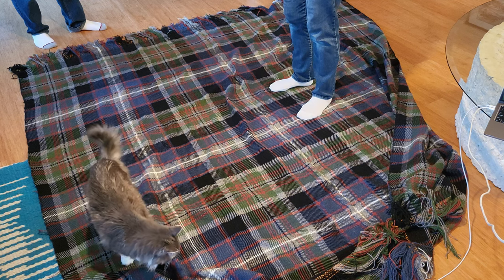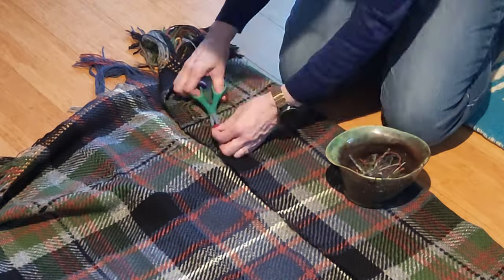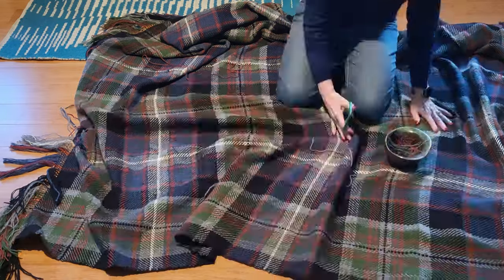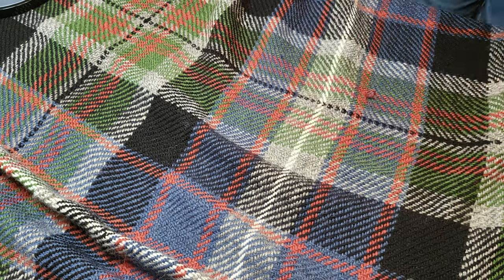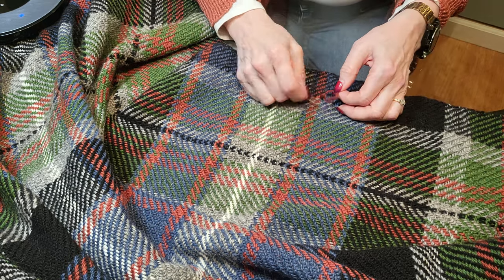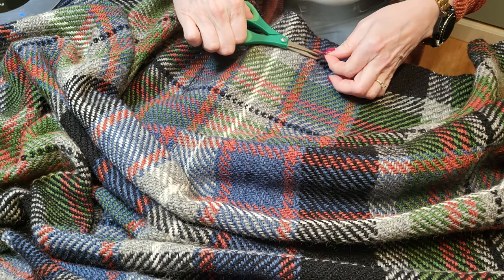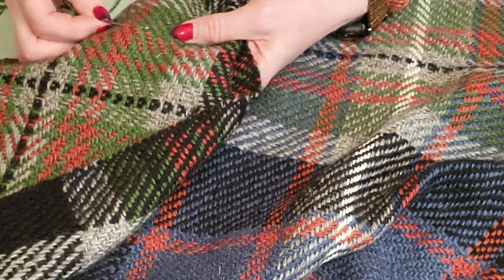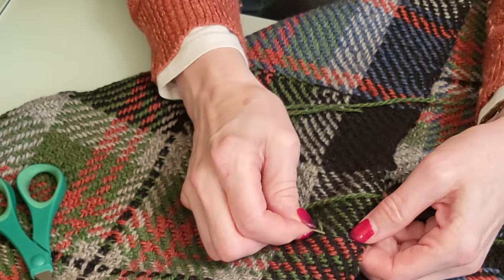Fixing Weaving Errors in the Double Width Double Weave Blanket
In my latest video of the double width double weave blanket I find and correct the weaving mistakes.  The folded edge has some loops that need to be tightened up, there are several areas where the bottom layer of cloth has warp threads that were skipped during weaving and two areas where the warp was incorrectly threaded. I show how to fix these by distributing the loose weft loops over rest of the weft pick, and needle weaving in a supplemental or new thread, depending on what type of repair it is.